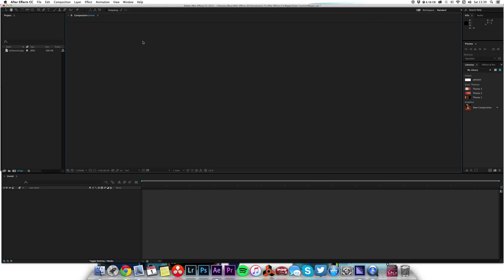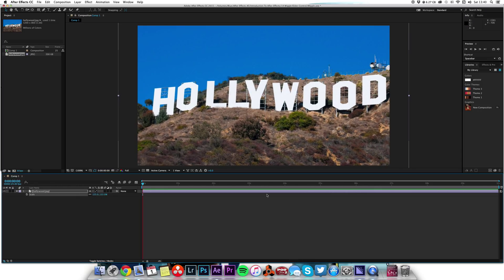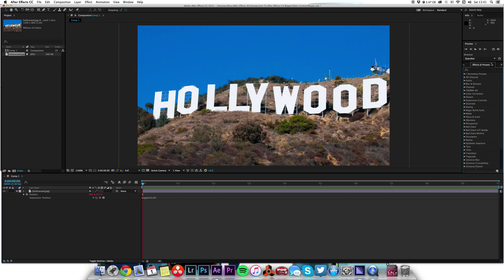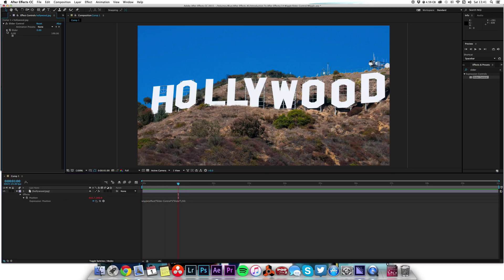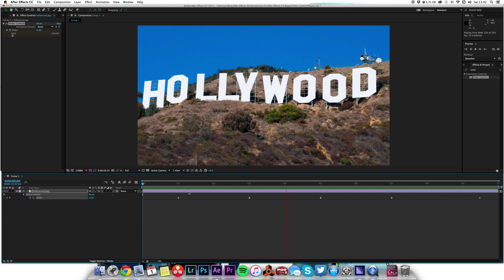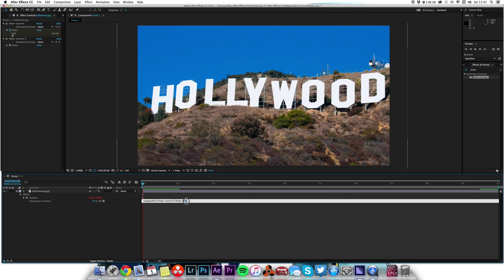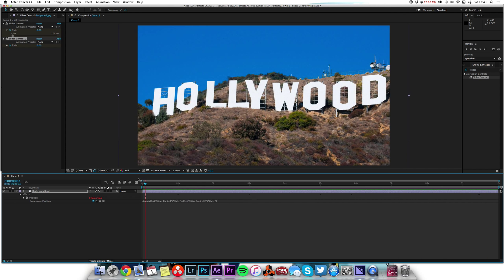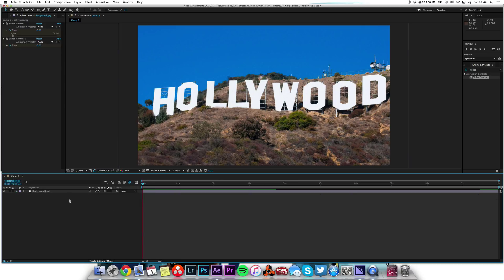Wiggle Slider Control - Adobe After Effects Tutorial